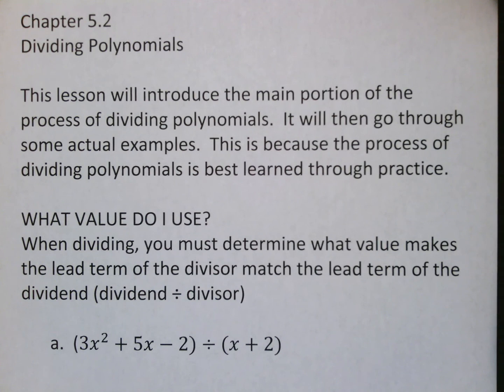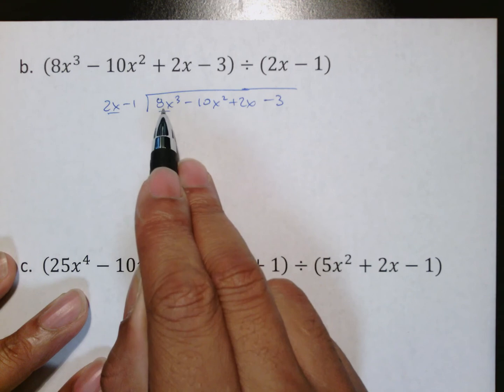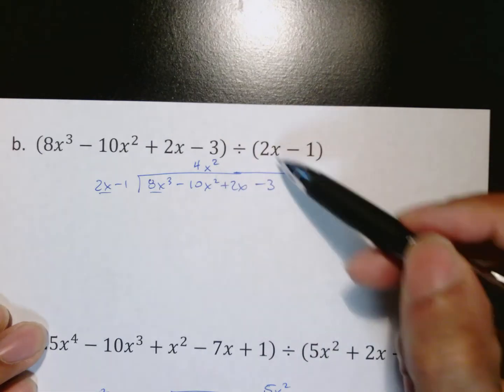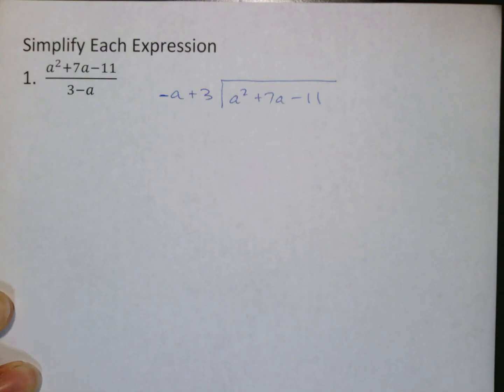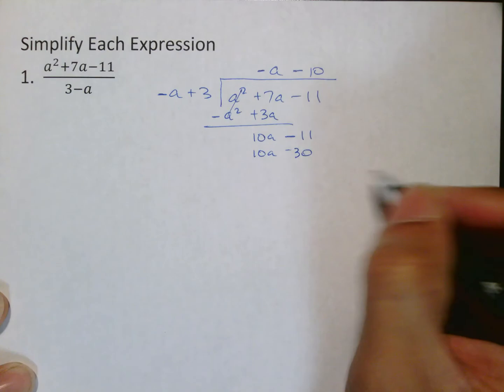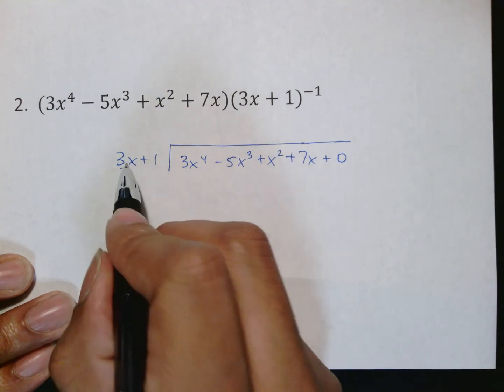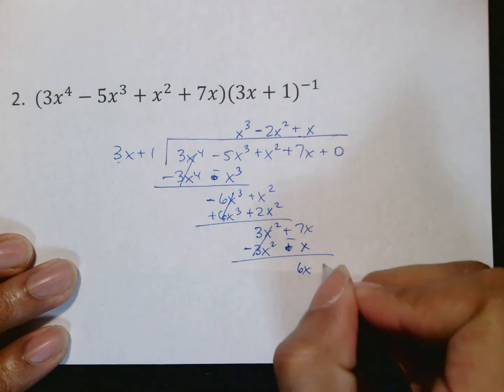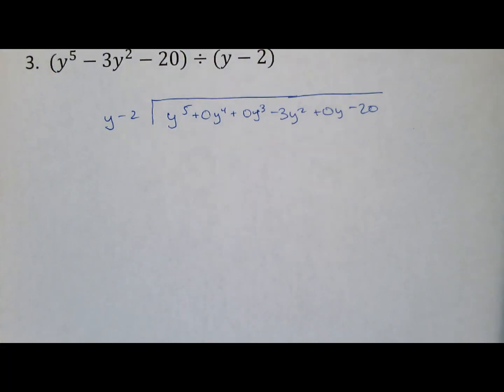SSHSMATH 5.2 (136) - part 1